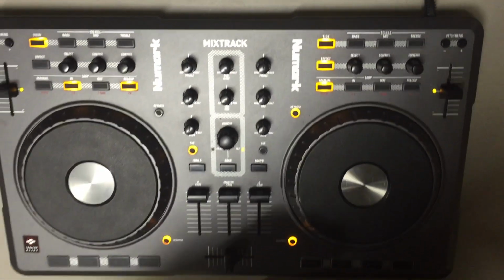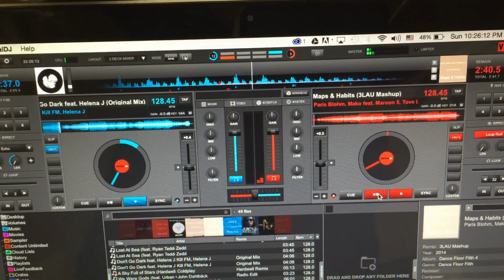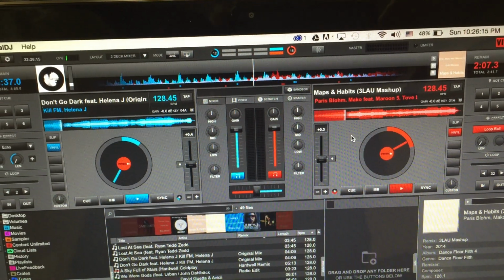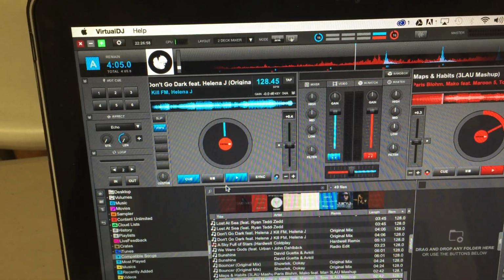How to Be a College DJ